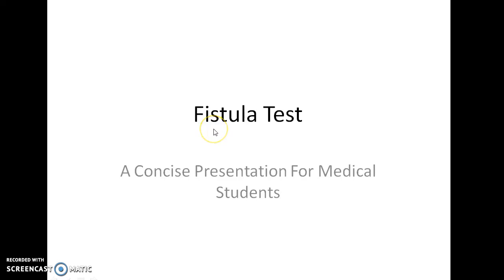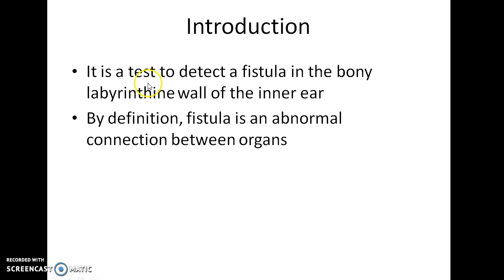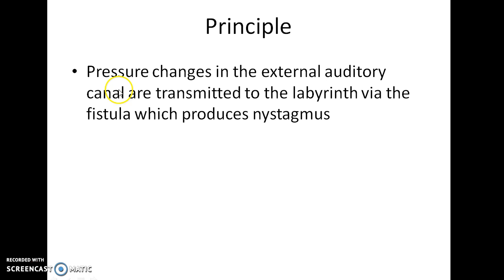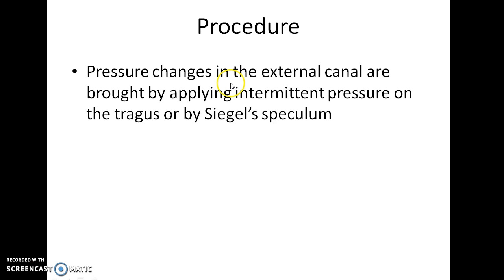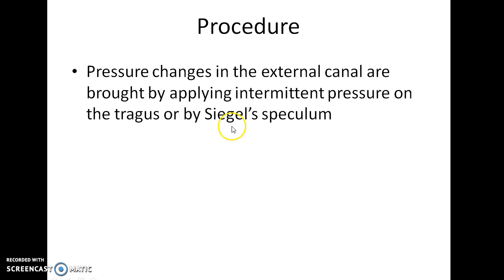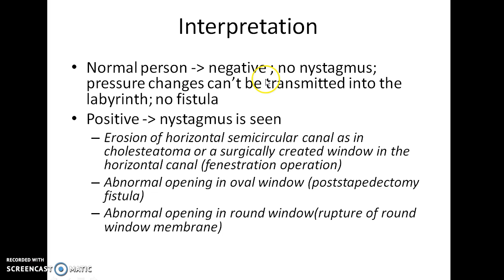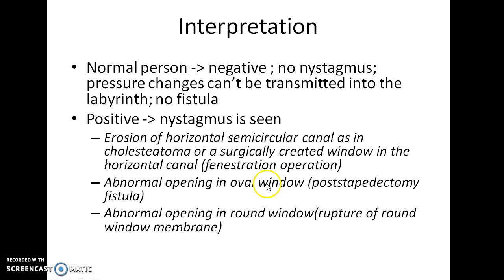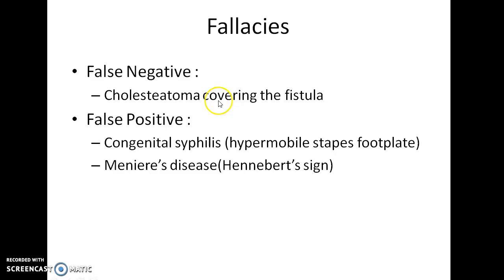Fistula test - ENT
Hey guys, this is Indian Medico. In this video, we are going to see about fistula test. This is a concise presentation from the chapter 'assessment of vestibular functions' in otology (diseases of ear) in ENT.